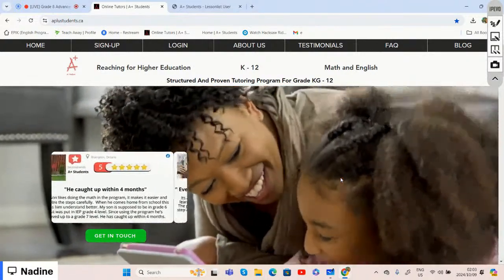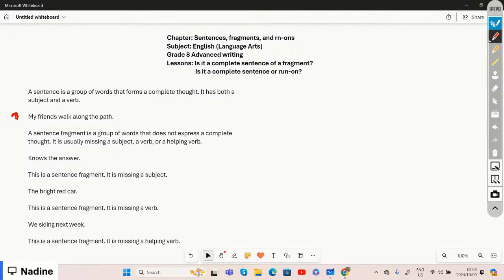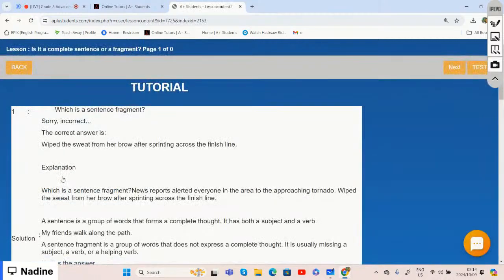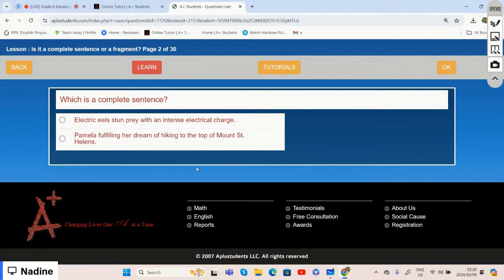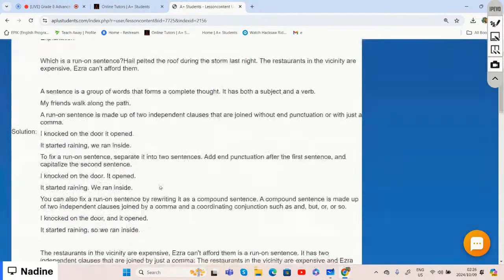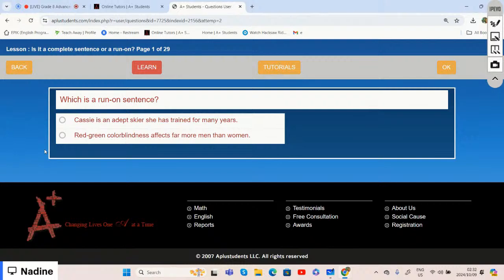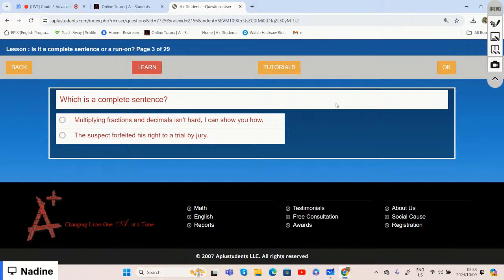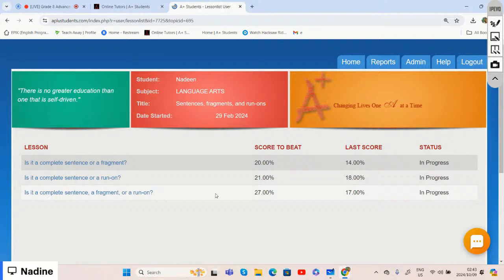Grade 8 Advanced writing - English: Sentences, fragments, and run-ons